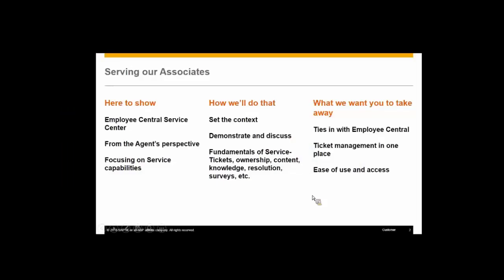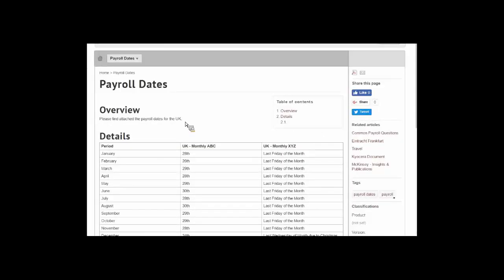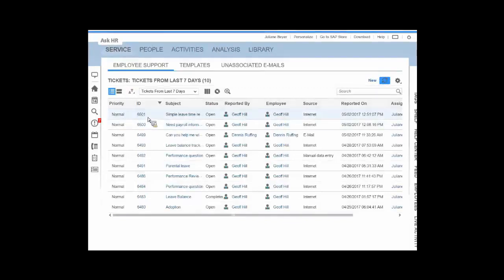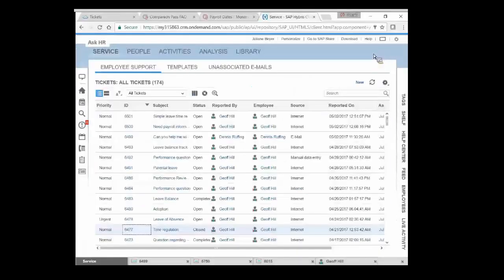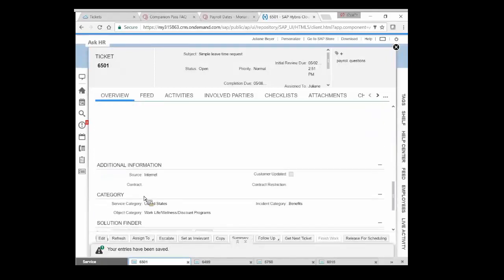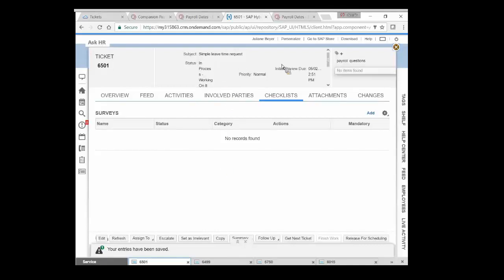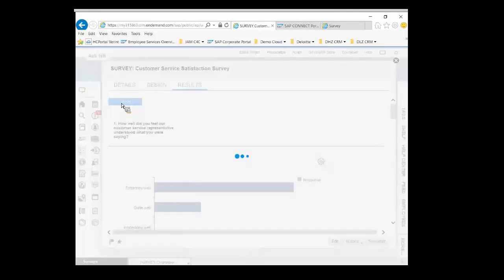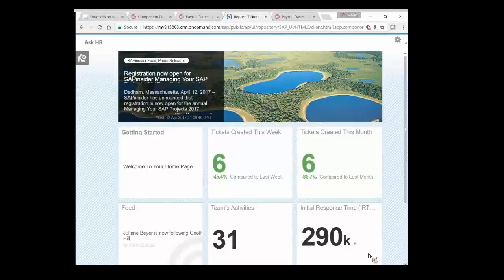EC Service Center (2nd) I SAP SuccessFactors Employee Central Service Center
EC Service Center - The SAP SuccessFactors Employee Central Service Center solution provides employees with personalized HR policy information and the ability to reach out to the HR help desk directly through the system by phone or by e-mail.

We are an HR and SuccessFactors Consulting firm, focused solely on Small and midsize business.
Our channel will be posting videos about HR challenges, SuccessFactors short and long demos, and all things related to digital HR.
If you are looking out for your next HR software purchase or just looking around to know what is happening in the exciting digital HR space, then this channel is for you.

🔴 Share Renew HR channel with your YouTuber friends and colleagues: shorturl.at/iwz18
🔴 Watch Renew HR’s most recent upload: shorturl.at/iwz18
🔴 Watch Renew HR’s most popular upload: shorturl.at/dDNT3
🔴 If you are looking for a quick quote, please head over (click on “Get a Free Price Quote”)
🔴 You can read more about all HR process and can download detailed feature and functionalities list

Some other useful resources:
Renew HR's SuccessFactors Packages
Renew HR’s SHARP SuccessFactors SAP-qualified Partner Packages offers packages which are Fixed Price, Fixed Scope, and has a Fixed Timeline. Renew HR’s packages are simple enough to let you choose what you want and (importantly) accurately tell you how much it will all cost!

✅ YouTube videos on SHARP SuccessFactors SAP-qualified Partner Packages: shorturl.at/eCW89
✅ More details on SHARP SuccessFactors SAP-qualified Partner Packages: shorturl.at/nryAI
SuccessFactors Overview Demos (Short)
This playlist contains shorter (1.5 to 5 min each) SuccessFactors demos for quick viewing of the high-level features, functionalities, and user experience. For detail features and functionalities, please visit our playlist  for SuccessFactors Detailed  Demos (Long)
✅ SuccessFactors shorter demos : shorturl.at/aevzC
SuccessFactors Detailed  Demos (Long)
These playlists contain longer (25 to 60 min each) SuccessFactors demos for detail and an in-depth look at each specific module. Instead, if you would like to have a quick viewing of the high-level features, functionalities, and user experience, please visit the above playlist.

✅ SuccessFactors longer demos (Talent Acqusition) : shorturl.at/amn08
✅ SuccessFactors longer demos (Learning and Development) : shshorturl.at/xUVW5
✅ SuccessFactors longer demos (Integrated Talent Management) : shorturl.at/bjMQV
✅ SuccessFactors longer demos (Core HR or HRIS) : shorturl.at/nsPV9
✅ SuccessFactors longer demos (Integration and Interfaces) : shorturl.at/flqxD